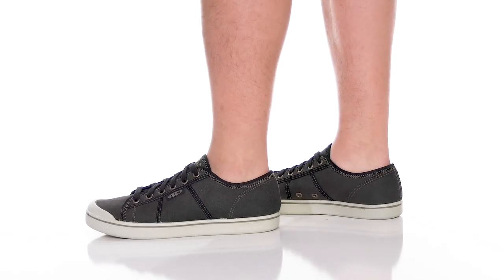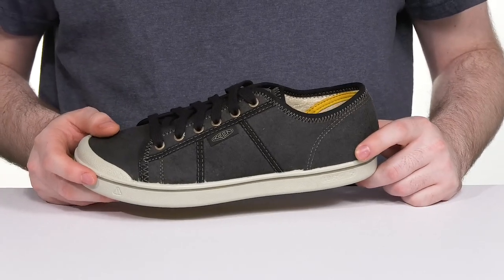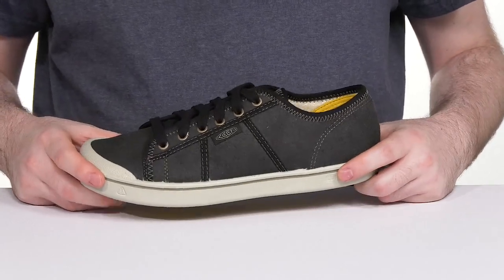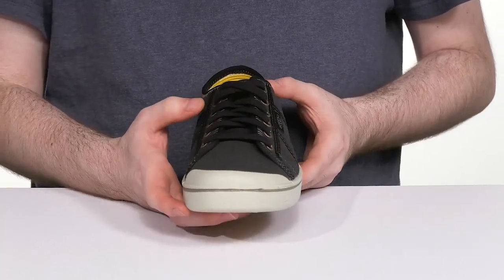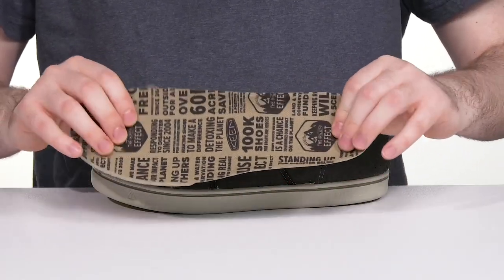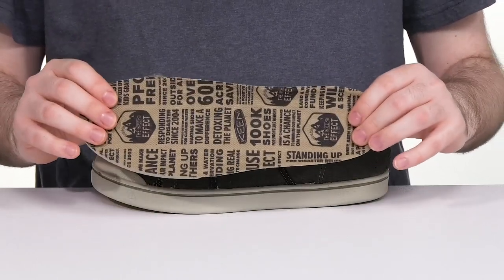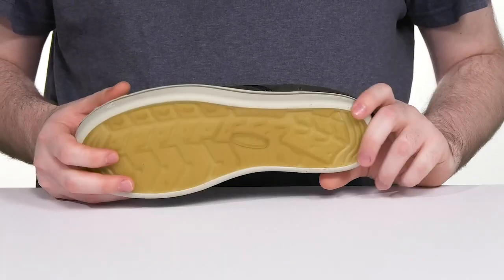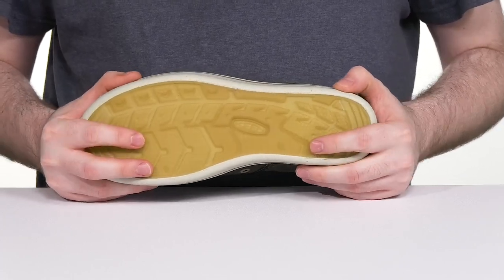KEEN Eldon Harvest Sneaker Leather SKU: 9722013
Enjoy the comfort under your feet and look stylish donning the KEEN® Eldon Harvest Sneaker Leather sneakers.
Upcycled leather upper made from car seat scraps.
Soft cotton terry cloth lining.
Removable PU insole with arch support.
Lace-up closure.
Round toe design.
Plant-based PU midsole made with upcycled agricultural waste.
TPU outsole.
Imported.